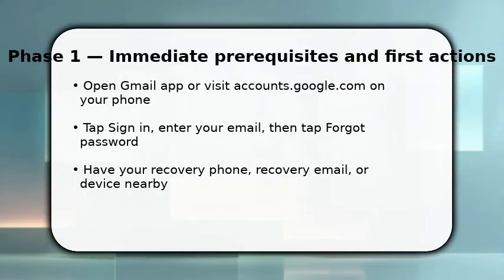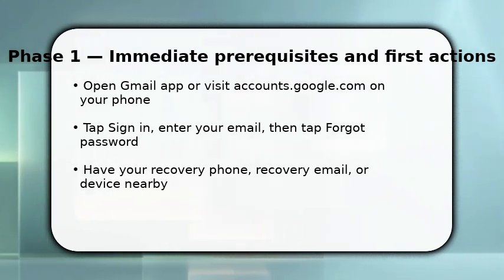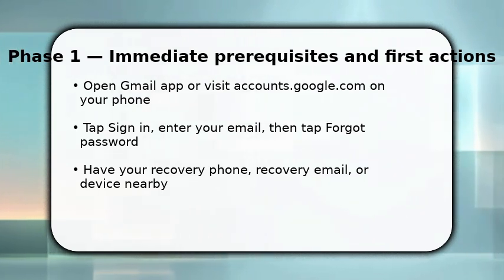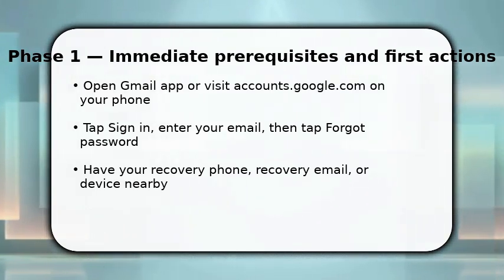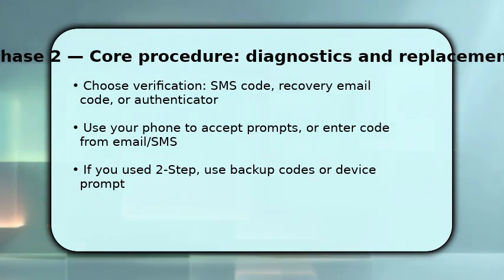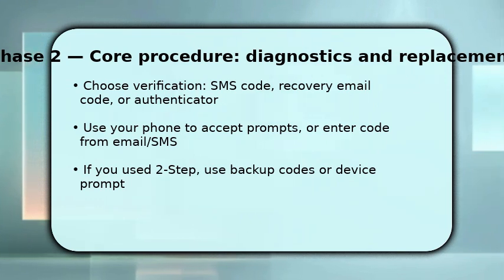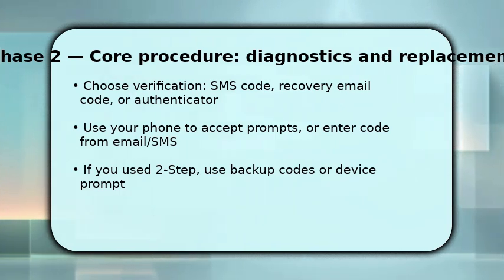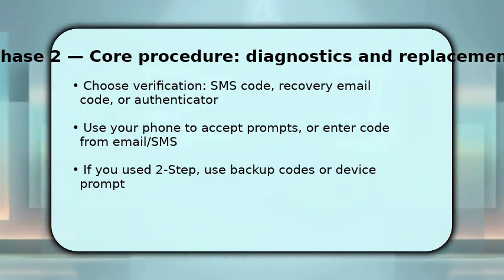How to Find Gmail Forgot Password in Mobile - Step by Step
How to Find Gmail Forgot Password in Mobile - Step by Step | 🔒 Surfshark VPN Deal — Stay private and secure. $1.99/mo + 3 Months Free ▸

Learn the quick and easy steps to recover your Gmail account when you forget your password on mobile. This video guide provides a step-bythy process, including navigating through Google's recovery options like using an alternate email or phone number for verification.